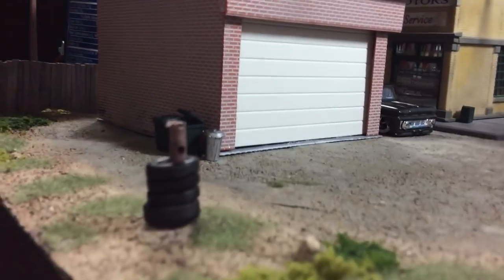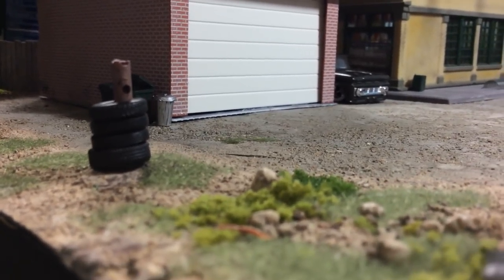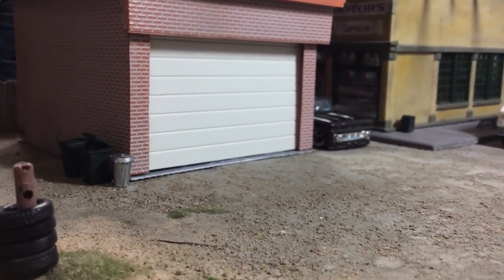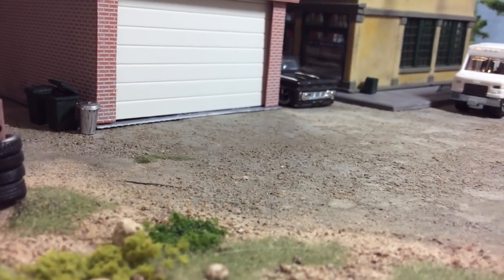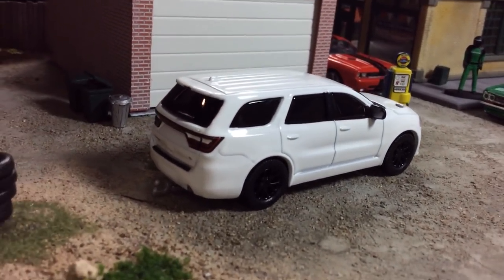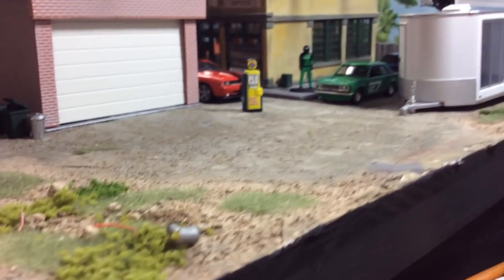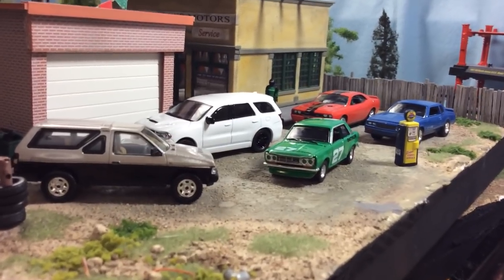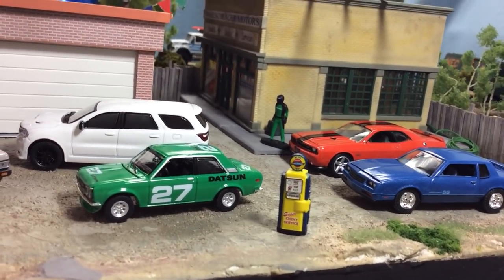More New Greenlight and a Rare TlV